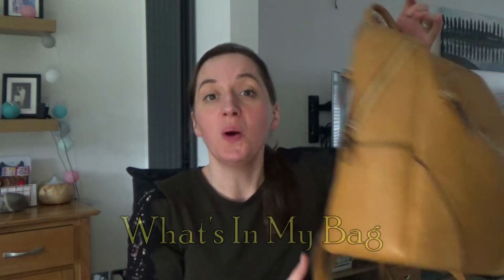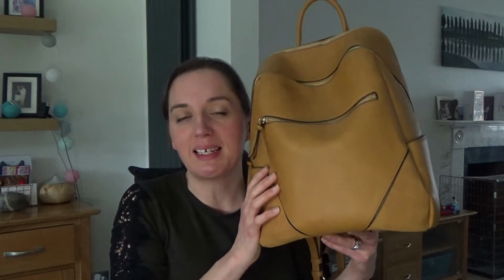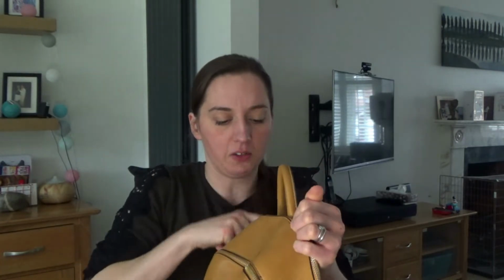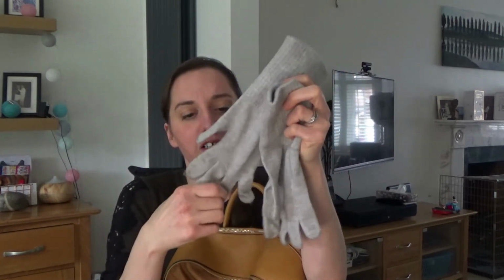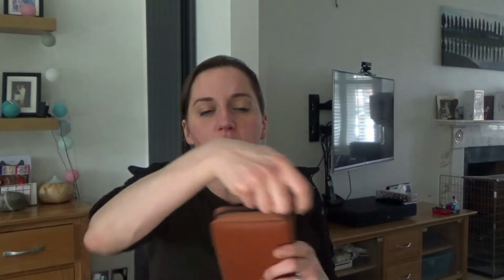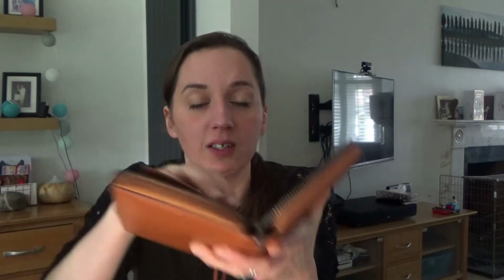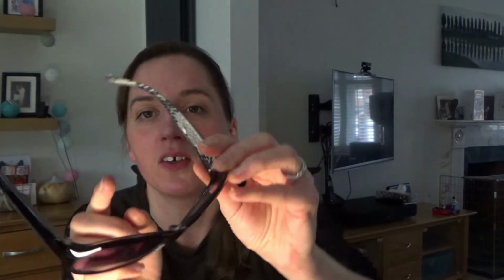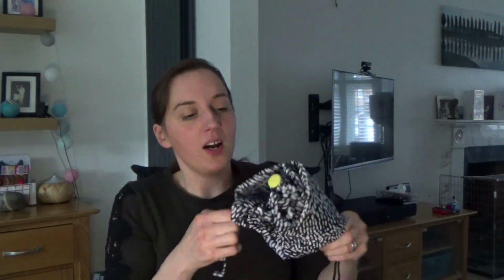What's In My Bag?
What's In My Bag 2020? In this video I share with you all the items I like to keep in my bag. At Christmas I brought myself a new bag so I thought it was a good time to show you what I keep in my bag.

Women RFID Blocking Wallet Leather Zip Around Phone Clutch Large Travel Purse Wristlet (Olive Green)

Burt's Bees Lipstick
Burt’s Bees 100% Natural Satin Lipstick, Blush Basin, 3.4 g

Lavera Lipstick Colour Intense -Coral Flamingo 37

Tangle Teezer Compact Styler Detangling Hairbrush, Purple Dazzle

totes Supermini Bear Print Umbrella (3 section)